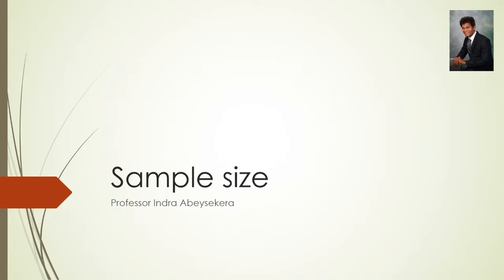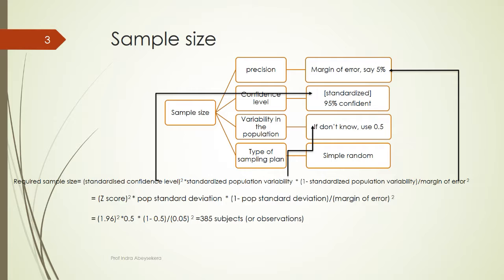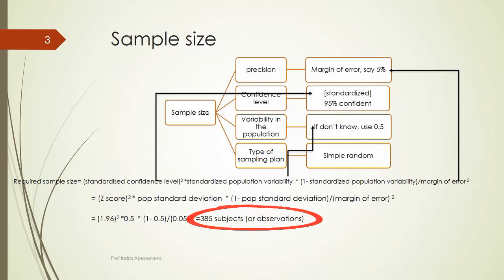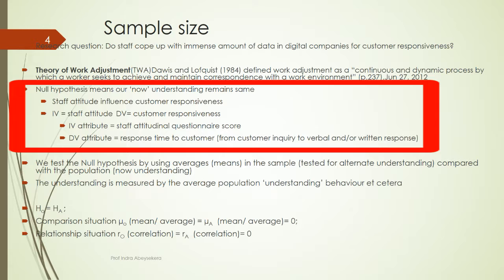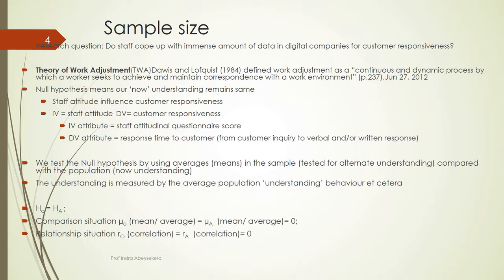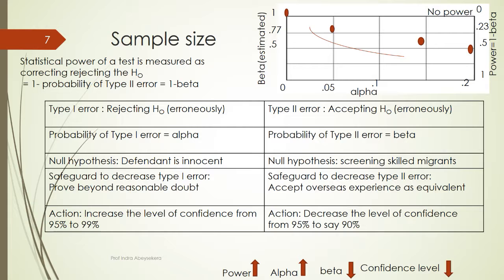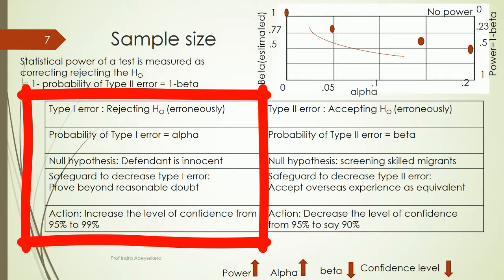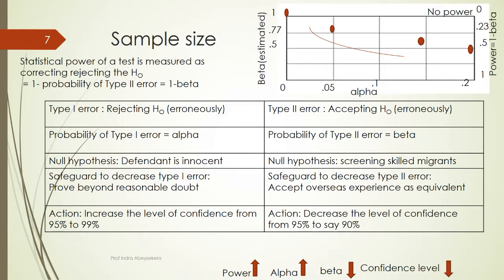What should be the sample size?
The sample size becomes important when findings are to be made generally applicable to the population being studied.

I thank you very much for clicking Like to the videos.